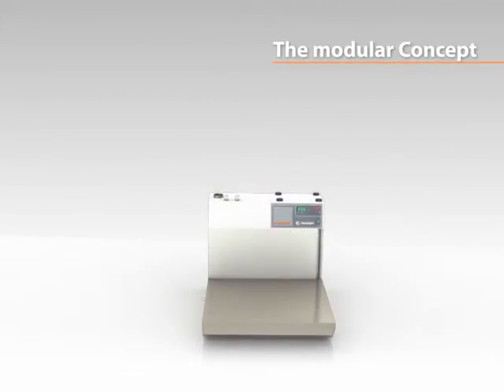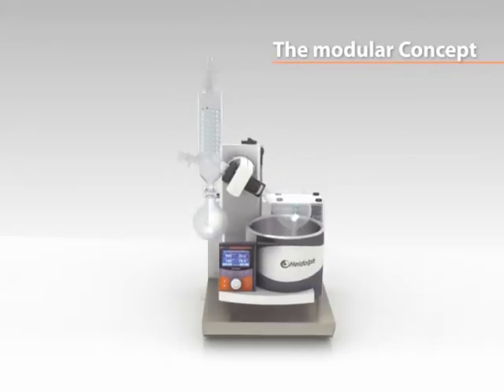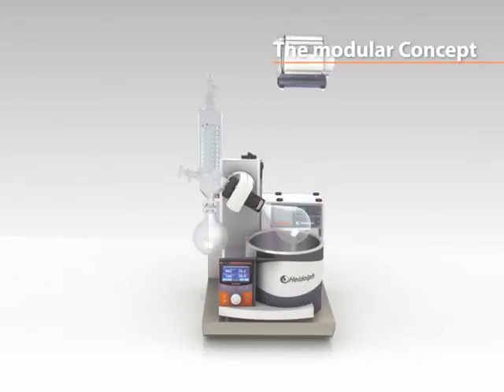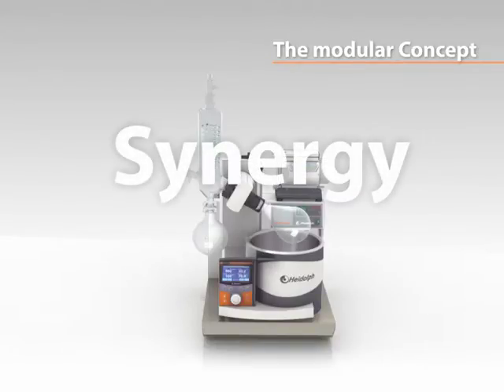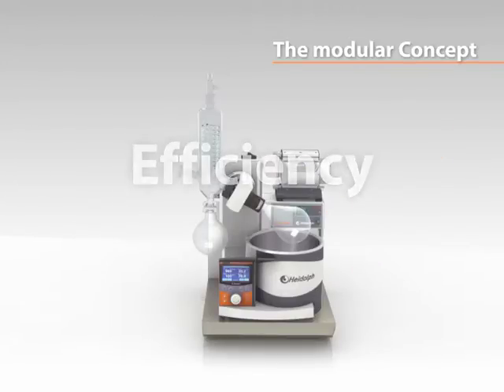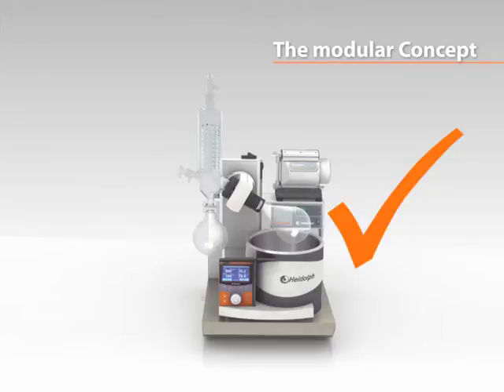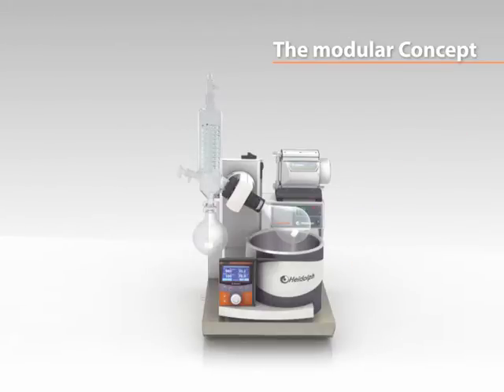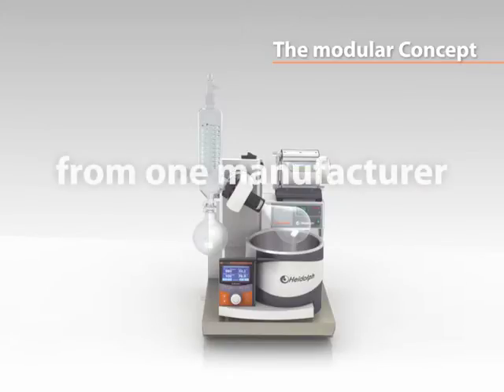Heidolph VAP Modular Concept